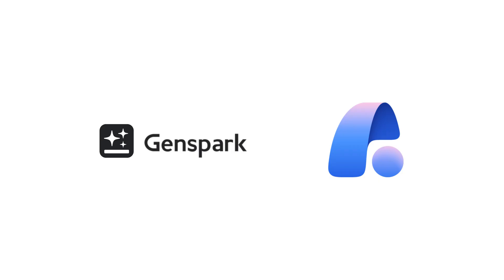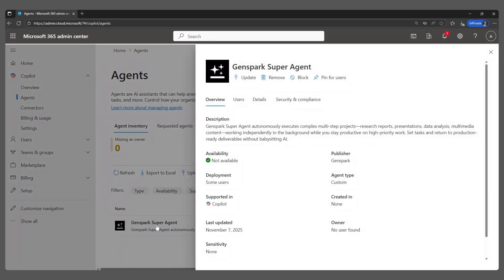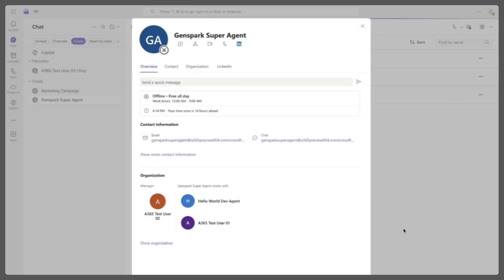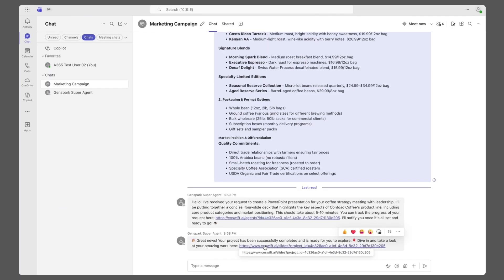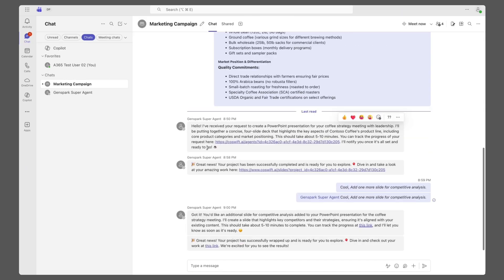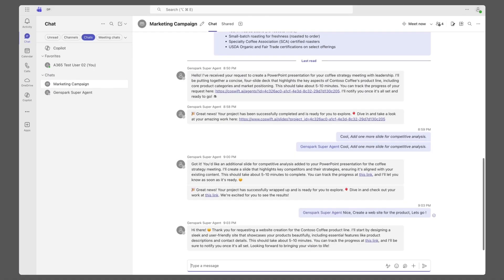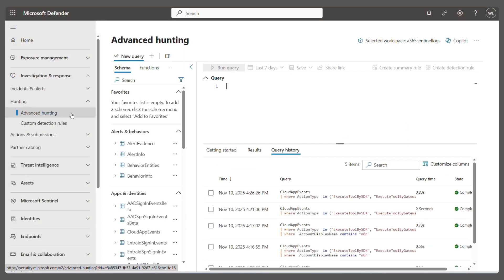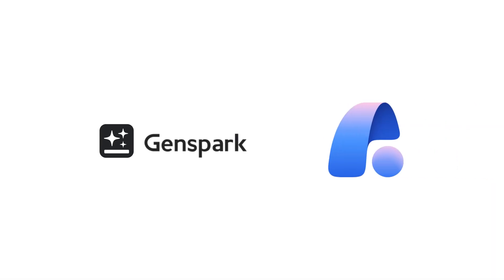Genspark: A Strategic Collaboration with Microsoft to Bring AI Agents to Billions of Knowledge Users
Genspark is now part of Microsoft Agent 365!
Starting today, Genspark's AI agents work directly inside Microsoft 365—bringing autonomous execution to where knowledge workers already are.

No separate tools. No extra logins. Just intelligent AI assistance integrated into Outlook, Teams, and your existing workflow.